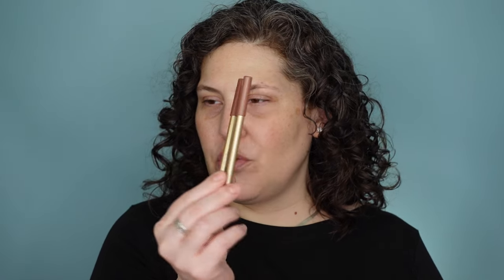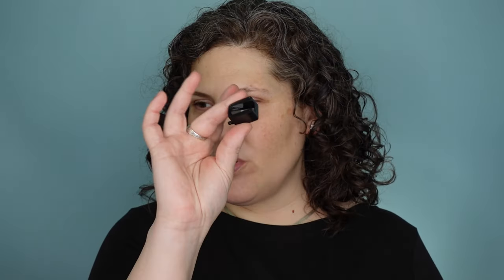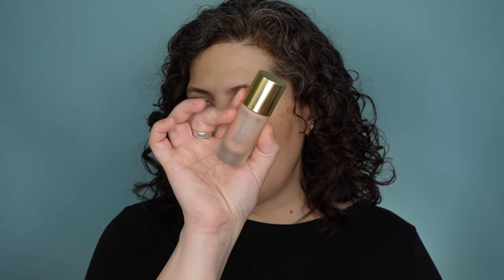NEW! Lisa Eldridge Seamless Skin Enhancing Tint & Sculpt and Shade Lip Pencils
I'm trying the new Lisa Eldridge Seamless Skin Enhancing Tint as well as the Sculpt and Shade Lip Pencils today. I've been waiting 10 days for this to arrive, and I'm finally glad it's here.

* How it wore: I was able to get 10 hours of wear from the skin tint, and it looked like skin all day long. Amazing! I didn't settle into my wrinkles and the shade was a perfect match. The lip liners did a great job of keeping my lipstick in place without looking obvious or heavy. They lasted through dinner, and all I had to do was reapply my lipstick. My lipstick didn't travel outside the lip line and the entire lip looked quite natural.

Tower 28 - Swipe On All Over Hydrating Serum Concealer - (BU)

Makeup by Mario - SoftSculpt Transforming Skin Enhancer - Light

Benefit - Precisely My Brow Microfine Brow Detailer (shade 4)

Sephora:
- New Zealand